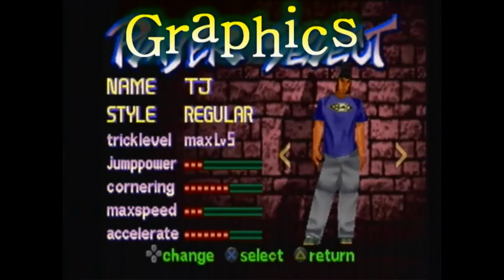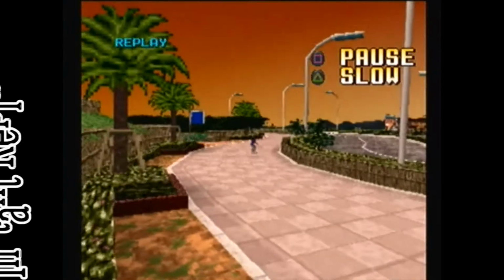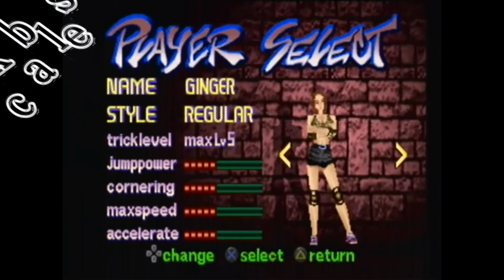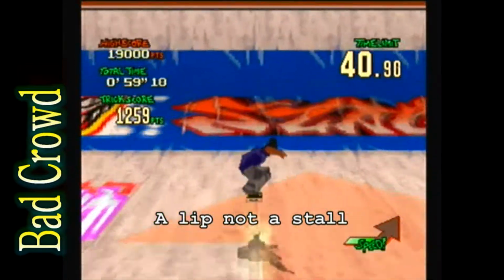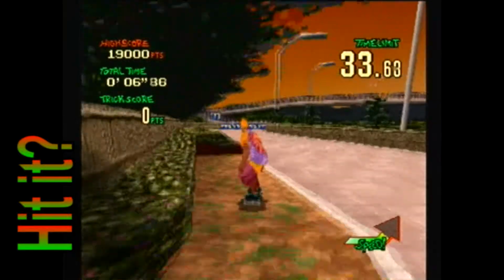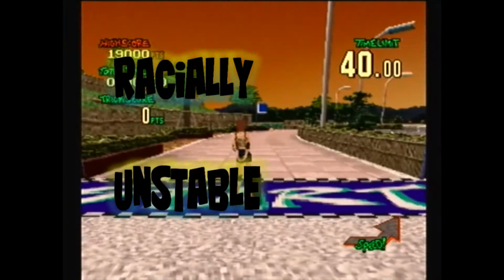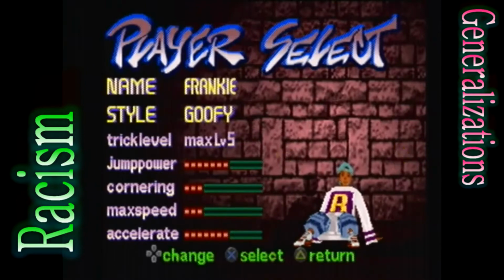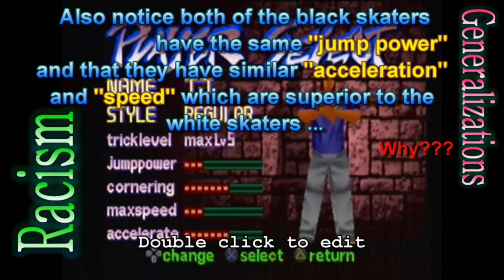Street Sk8er (Compacted) Review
A compacted version of the full review of "Street Sk8er" for all the dumb people who like short and fast videos rather than longer more worth their time videos.

So watch IT! It took me 3 hours to make the edit version you now see.